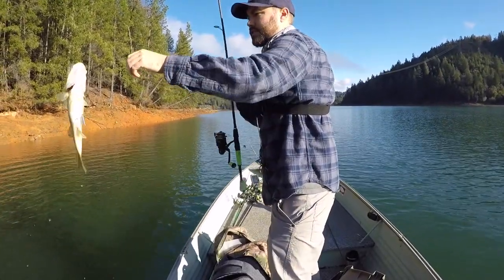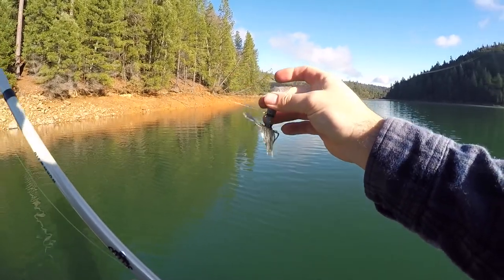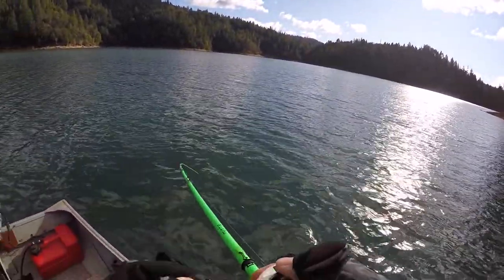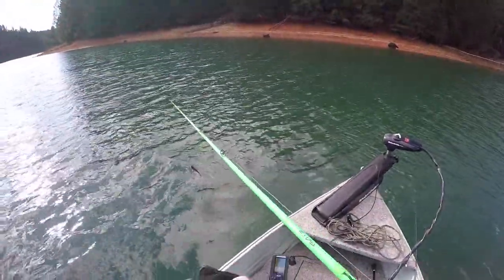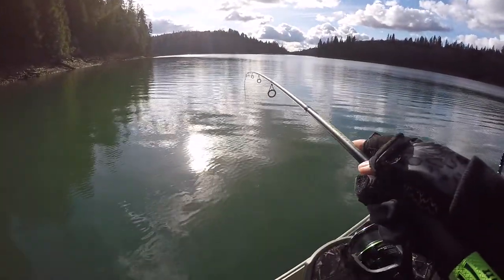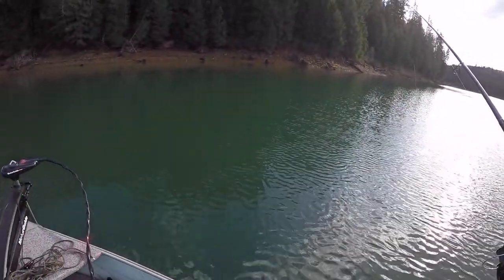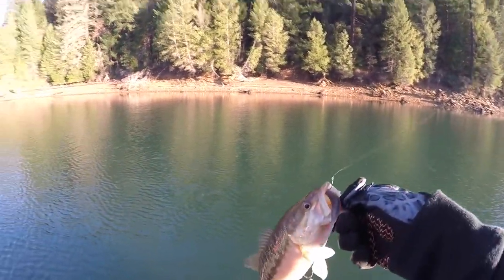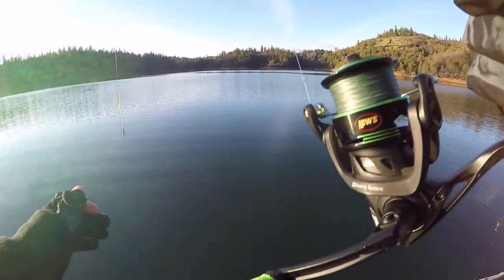Winter video game Bass fishing!!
Winter fishing at its finest! like i said about 20 times video game fishing is a great way to get it done when they are deep and the bite is tough. Hope you enjoy the edit! check out my instagram linked below!

Baits that got it done!-